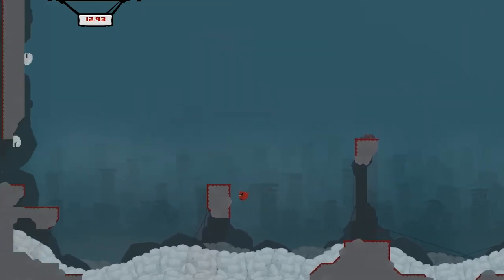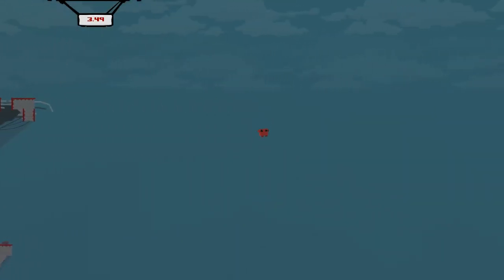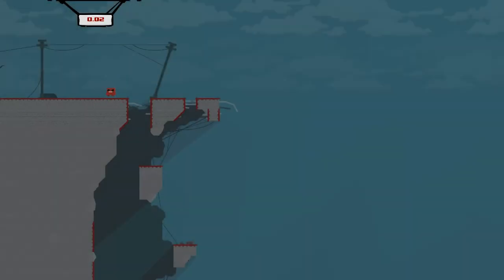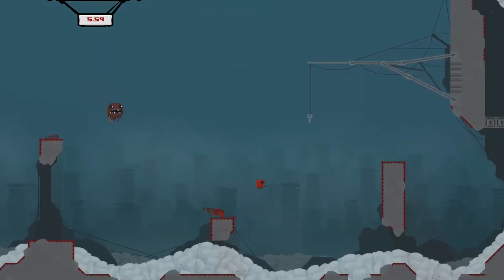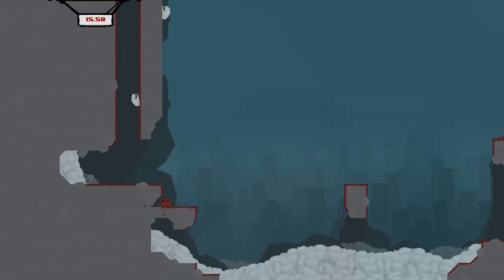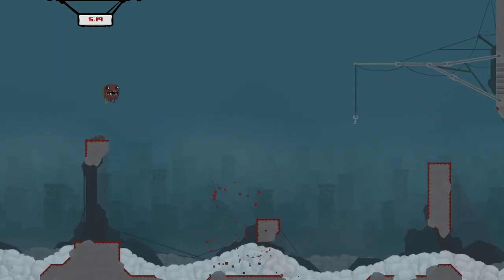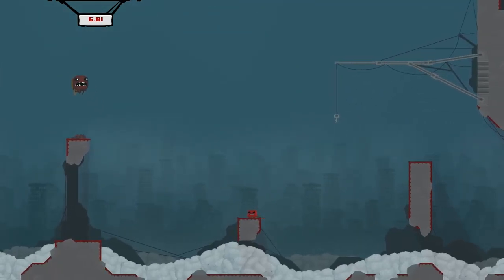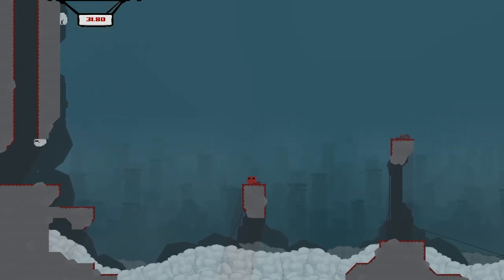IRL - Super Meat Boy Ep33 - Dingleberry Cuddle